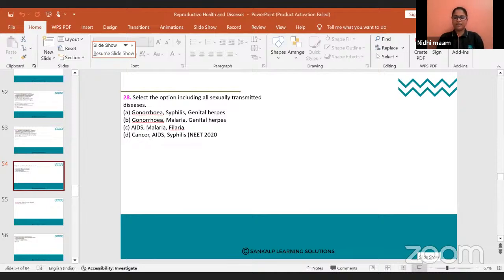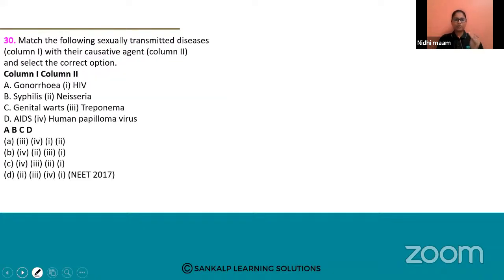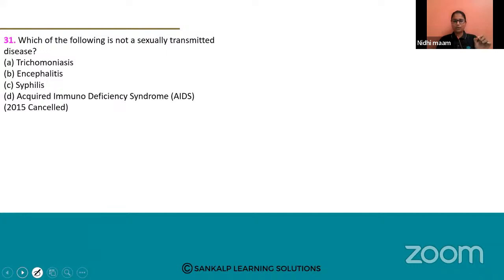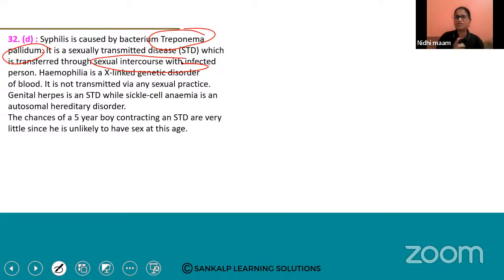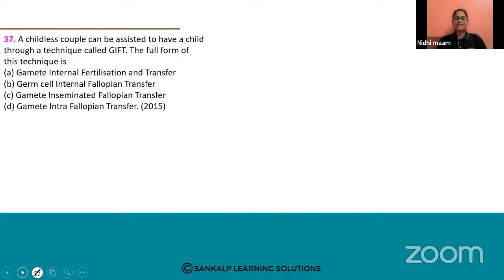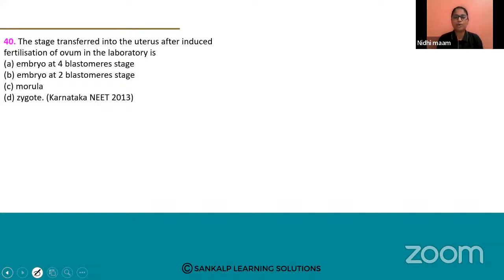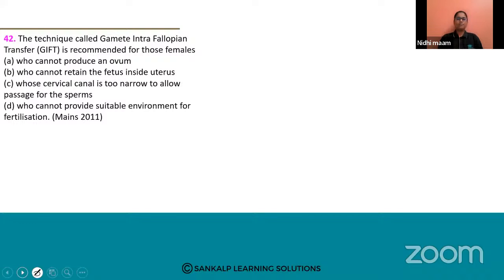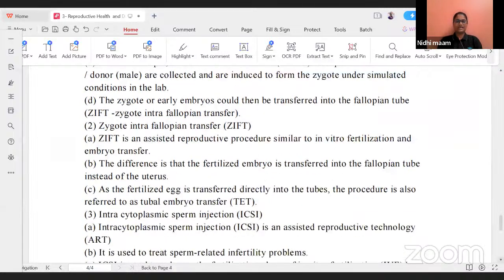Reproductive health and diseases - Biology - Session 4